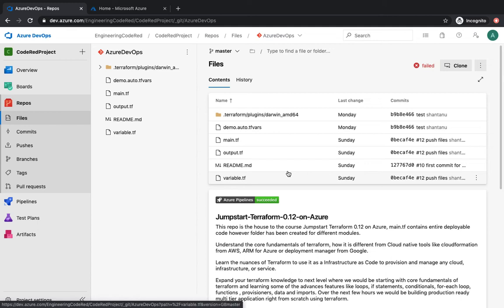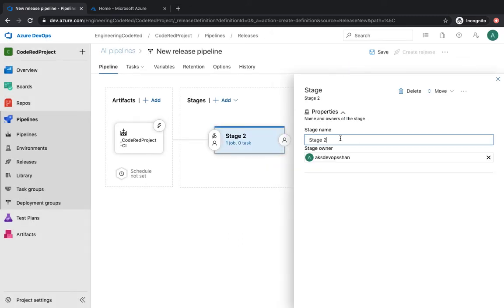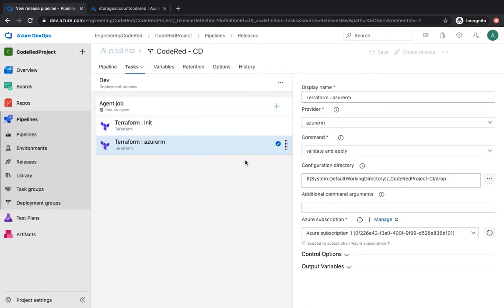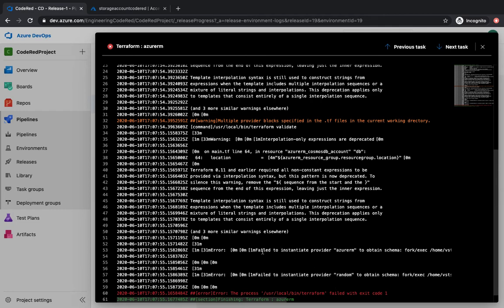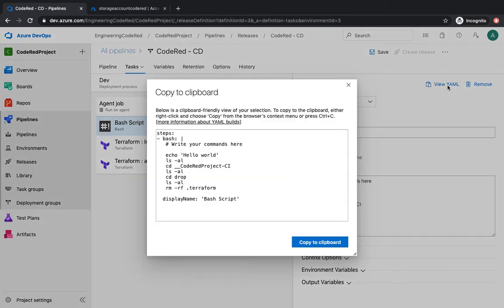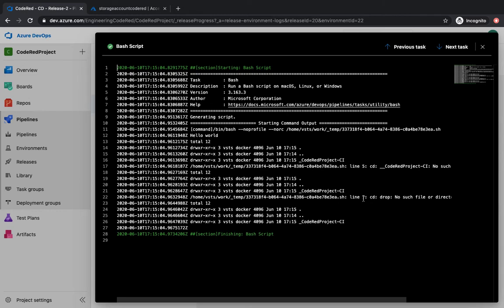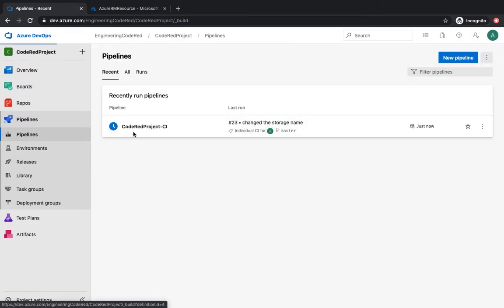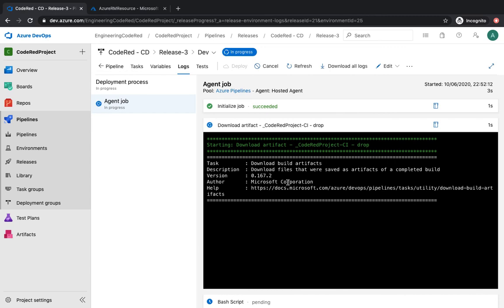Azure DevOps Continuous Deployment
Continuous Delivery (CD) is the process to build, test, configure, and deploy from a build to a production environment. Multiple testing or staging environments create a Release Pipeline to automate the creation of infrastructure and deployment of a new build. Successive environments support progressively longer-running activities of integration, load, and user acceptance testing. Continuous Integration starts the CD process and the pipeline stages each successive environment to the next upon successful completion of tests.

This is one of the video from my Azure DevOps course, please